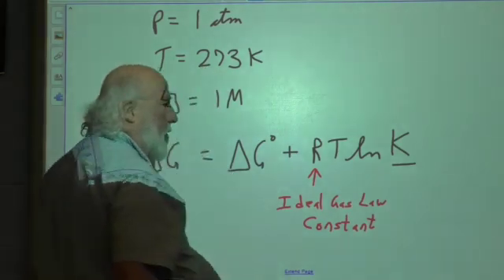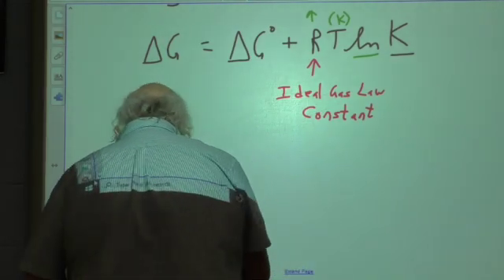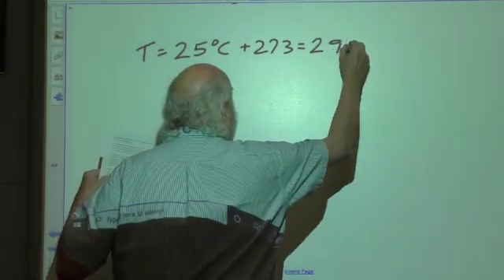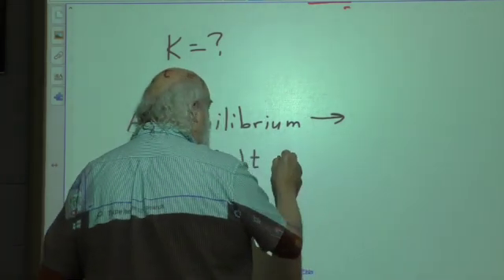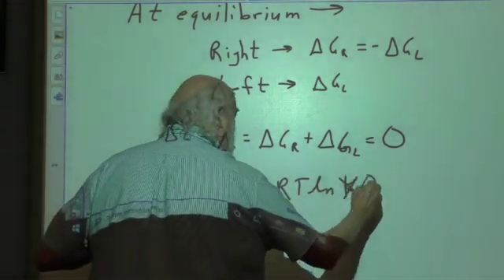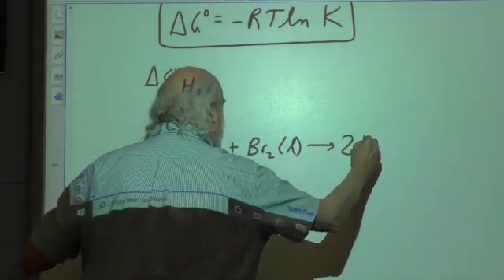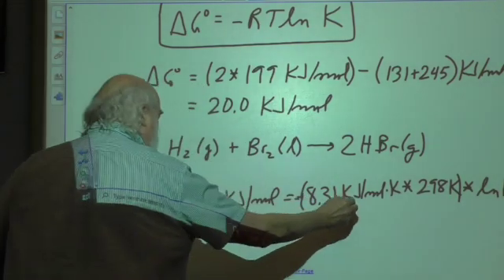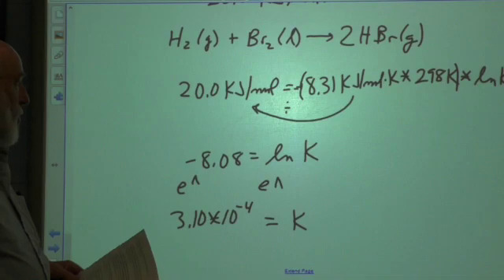Gibbs Free Energy and K, Part 2 SD 480p